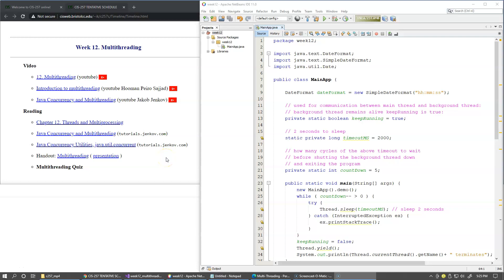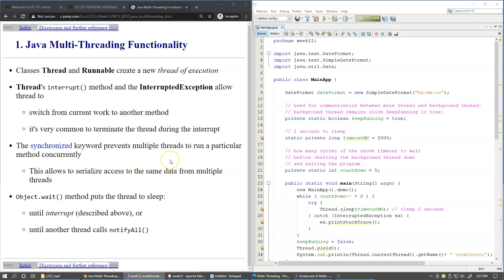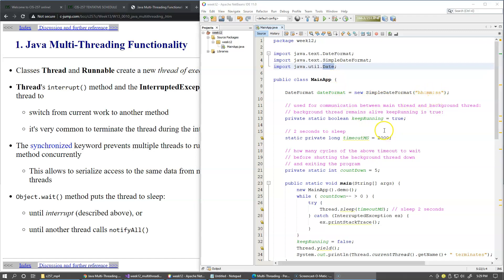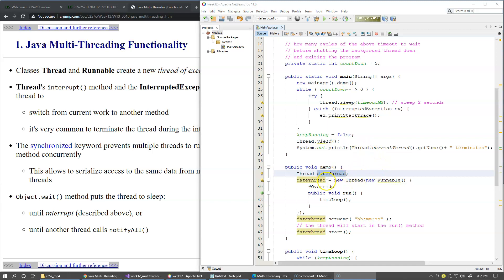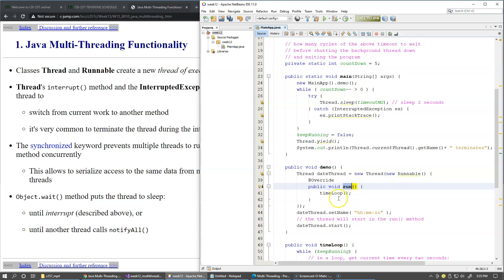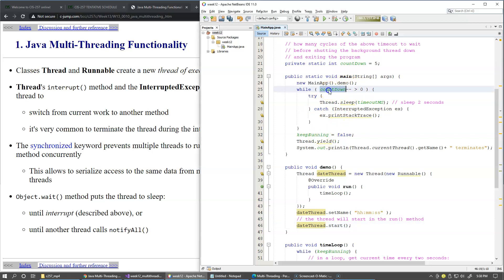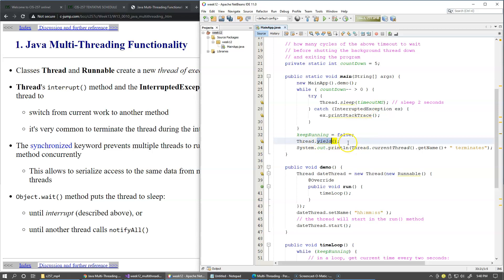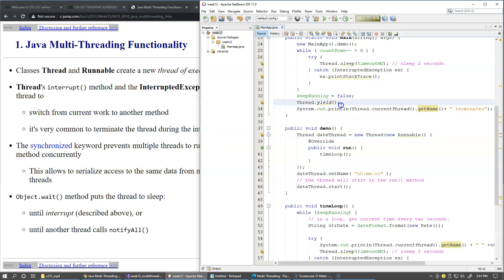12.2 HH:MM:SS timestamps printing example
12.2 HH:MM:SS timestamps printing example